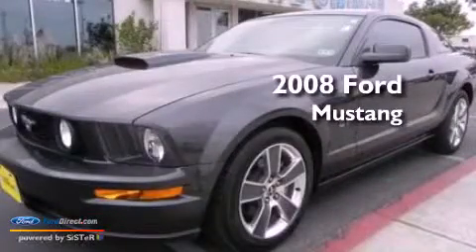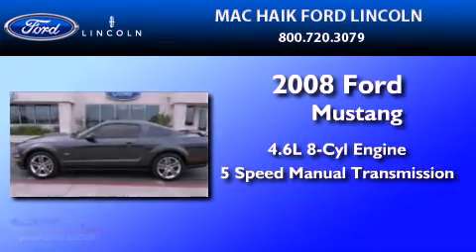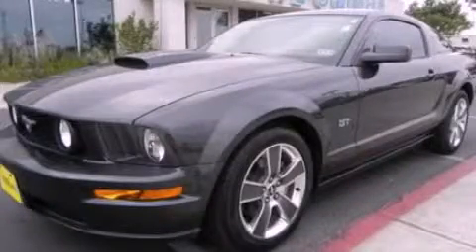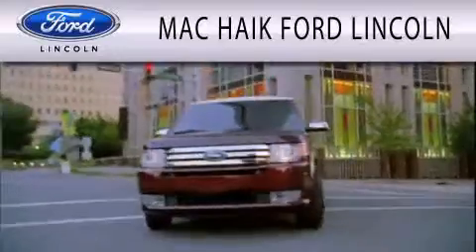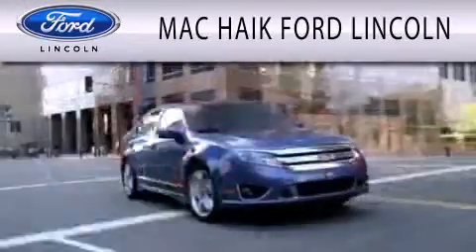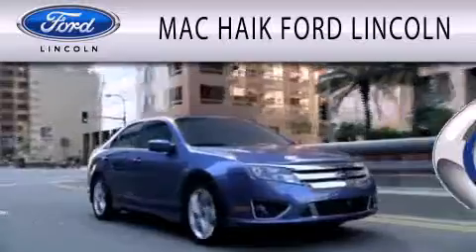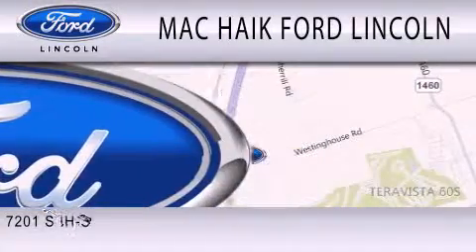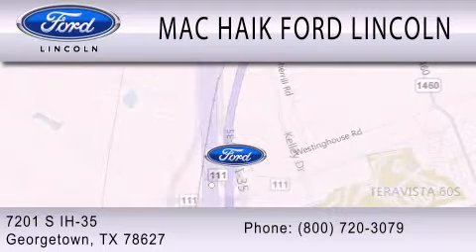2008 FORD MUSTANG Georgetown TX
Year : 2008
 Make : FORD
 Model : MUSTANG
 Engine : 4.6L V8 24V MPFI SOHC
 Trans . : 5-SPEED MANUAL
 Exterior : ALLOY METALLIC
 Miles : 92,778
 Interior : DARK CHARCOAL
 Stock : C10294